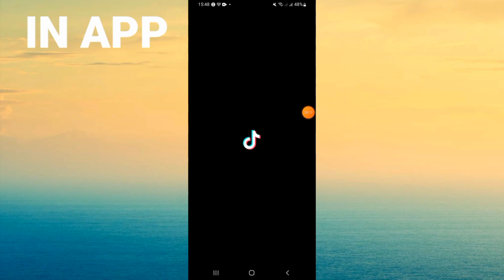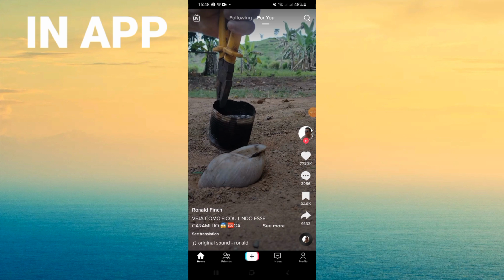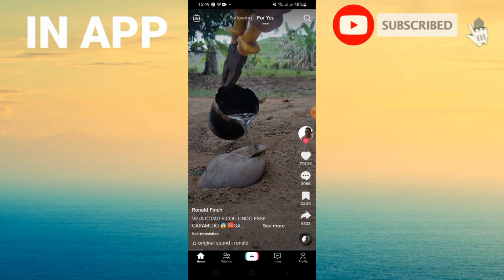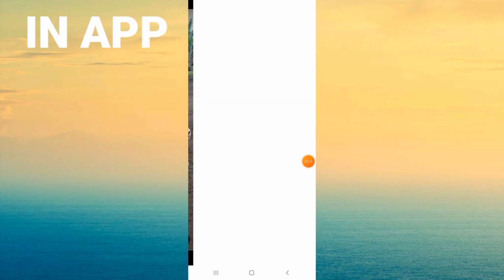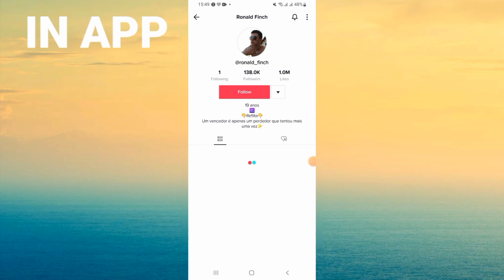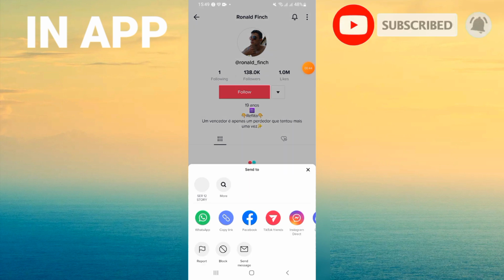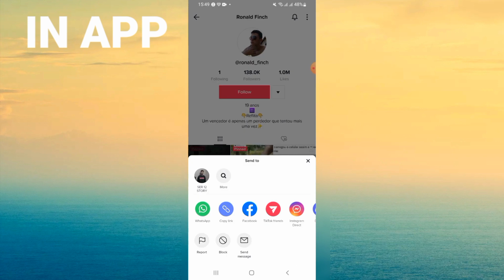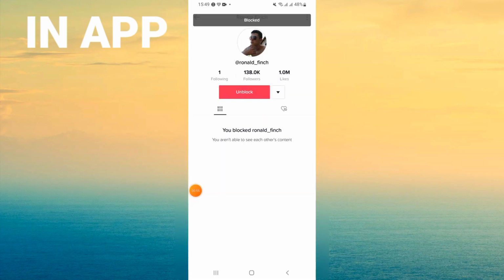How To Block Someone On Tiktok App | Easy Quick Guide